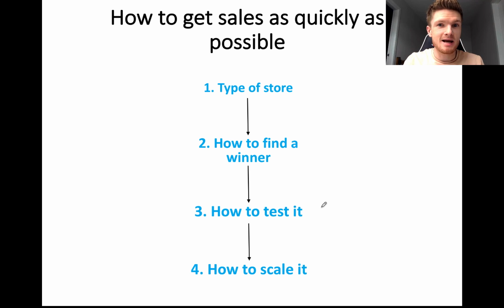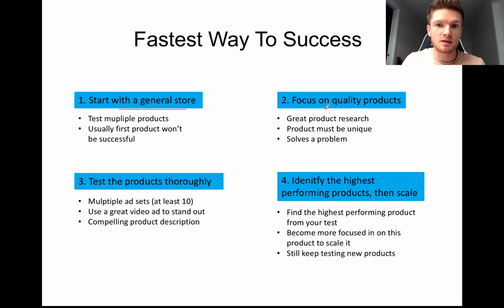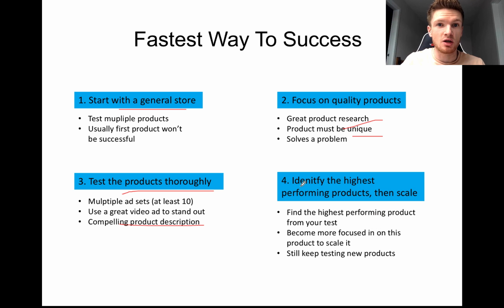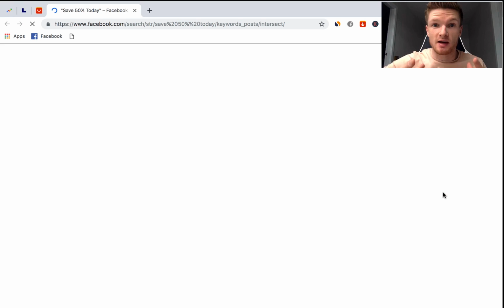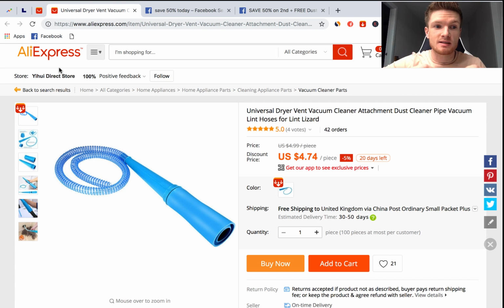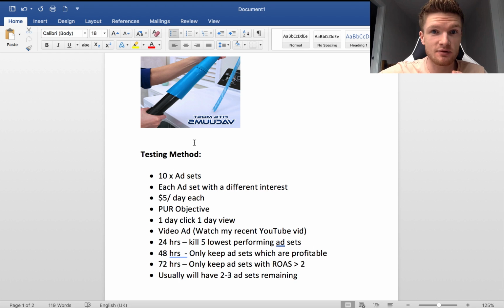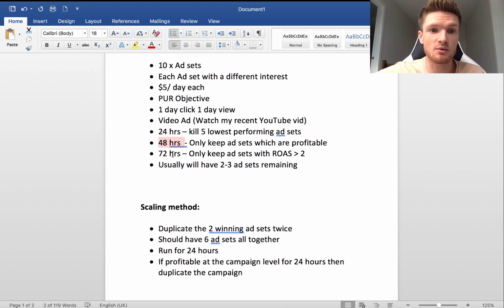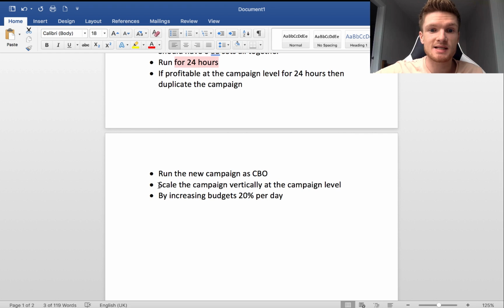How I Became Successful FAST With Ecommerce | Shopify Dropshipping 2019